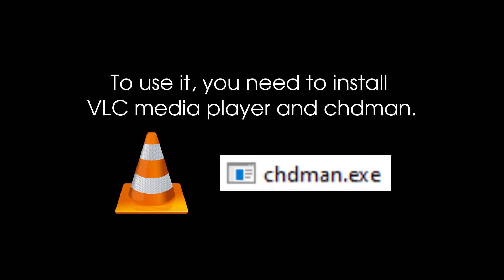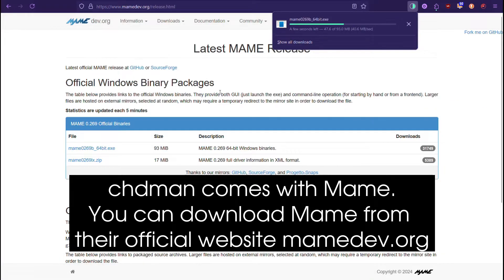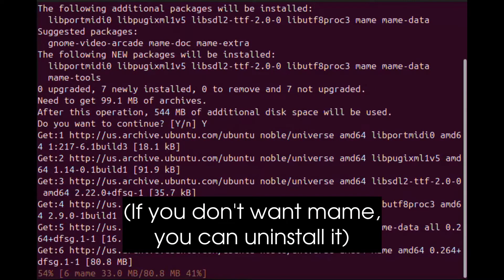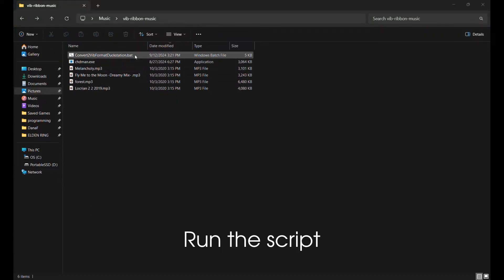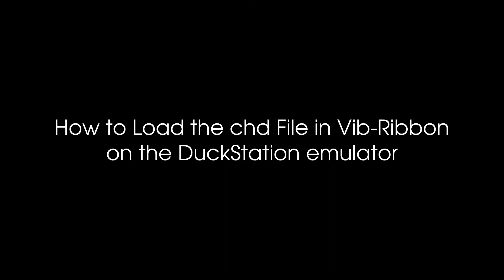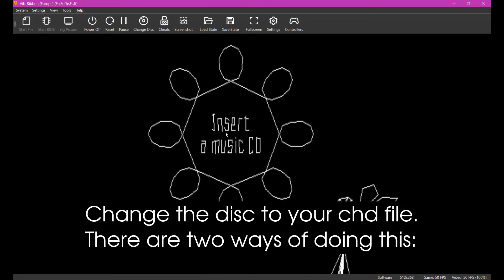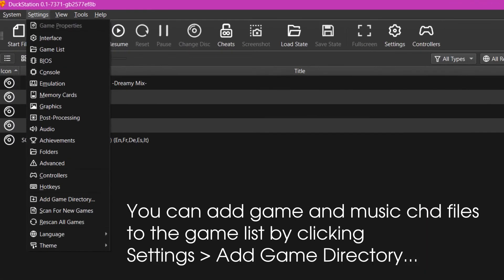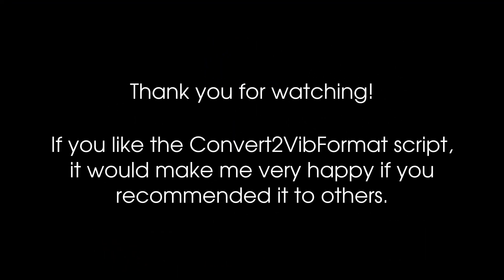Vib-Ribbon: Easy Way to Play Custom Music on an Emulator (2024)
The description at this link also explains how to run the script on Android and macOS.
I also have a blog post that explains how the script works
If the script isn't compatible with your computer/phone, reading this blog post will teach you how to do the same things the script does so you can play custom songs in Vib-Ribbon on emulator.

Chapters:
0:00 Installing Script Prerequisites VLC and chdman
0:58 Downloading and Running the Music to chd Conversion Script
1:38 How to Load the chd File in Vib-Ribbon on the DuckStation Emulator